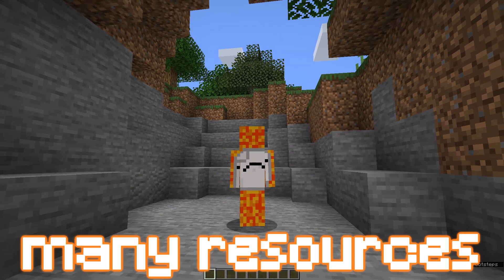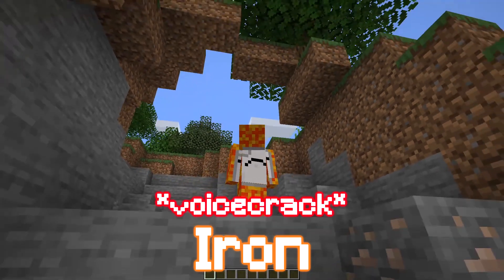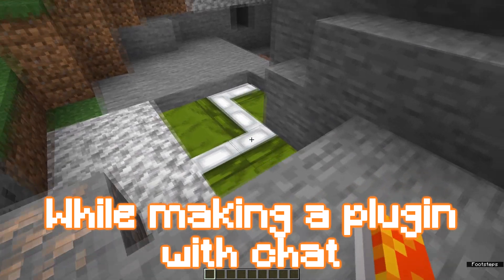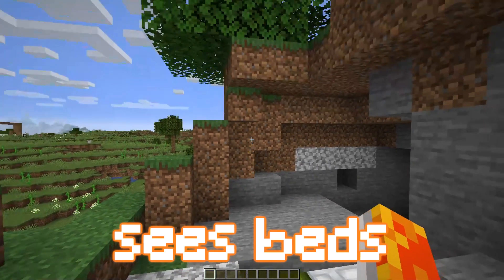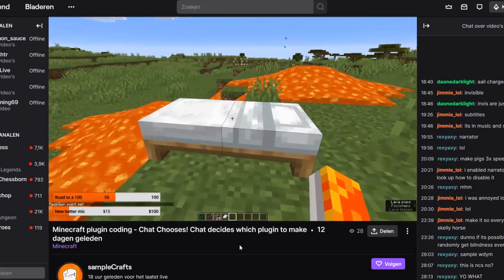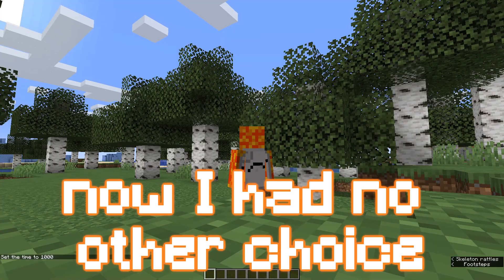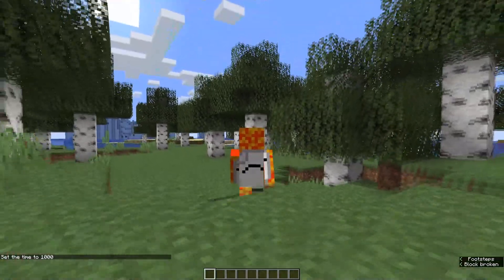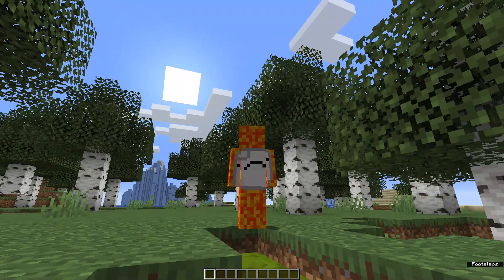Hmmm yes the floor is made out of bed: Spigot Spelunking #1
In this series I look into strange stuff I encounter when making plugins.

On this channel you can expect to see a variety of content on the popular game Minecraft

► Minecraft Strategies, Guides and Playthroughs.
► Game Strategies, Tips, Tricks & Walkthroughs.
► Awesome Plugins & Mods For Infinite Diamonds, Gold & More!
► Game Updates,, Snapshots & Fangames!
► World Records & Achievements
► Minecraft Challenges & Gameplay

Other Minecraft Youtubers: Tommyinnit, Dream, Wilbur soot, Technobladee, Skeppy, Badboyhalo, Pewdiepie, Jacksepticeye, Jelly, MrBeast gaming